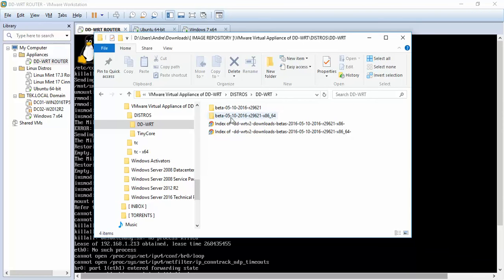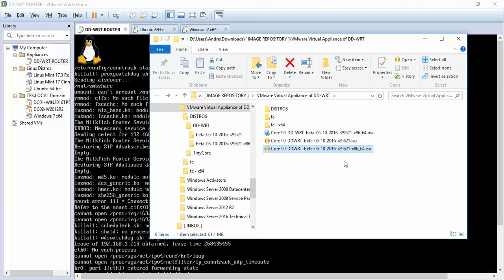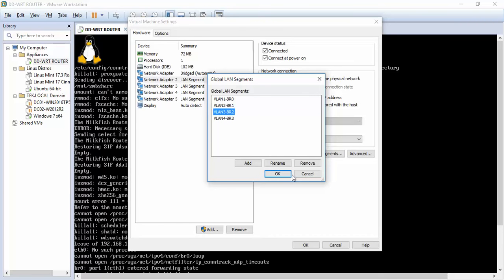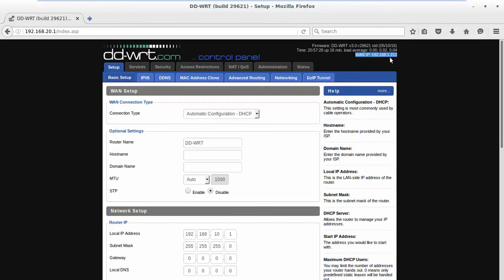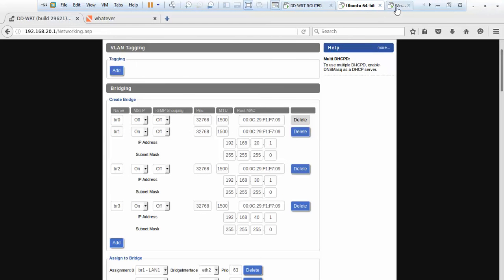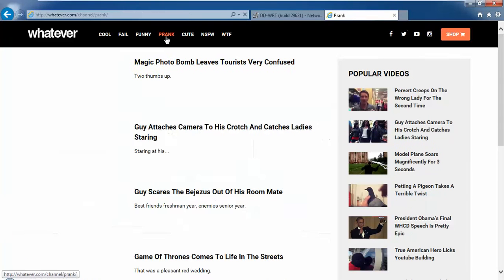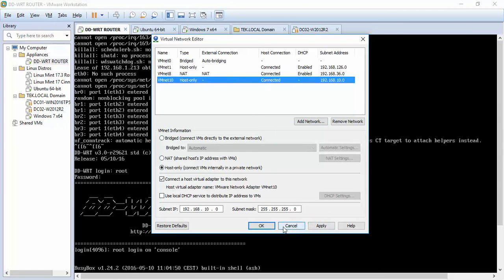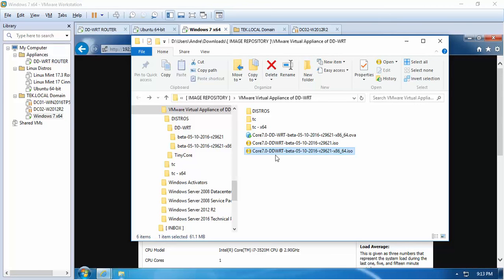Virtual DD-WRT Appliance on VMware Workstaion 12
In this video I demostrate how I managed to get a DD-WRT router
appliance working on VMware Workstation 12 and configured with
four different bridged VLANS. Each VLAN with its own subnet,
talking to eachother and with inernet access.

Whats is DD-WRT?

DD-WRT is a Linux based alternative OpenSource firmware suitable for a great variety of WLAN routers and embedded systems. The main emphasis lies on providing the easiest possible handling while at the same time supporting a great number of functionalities within the framework of the respective hardware platform used.